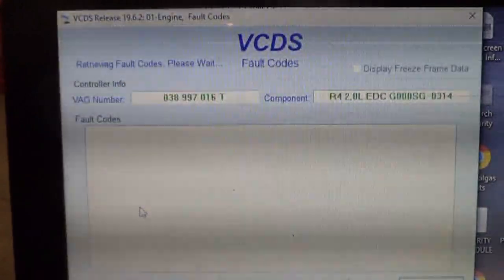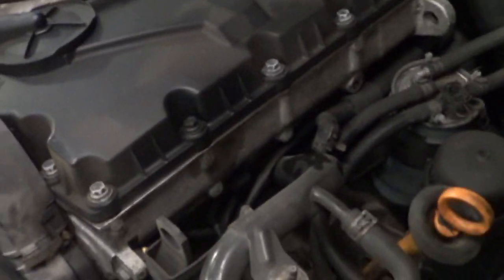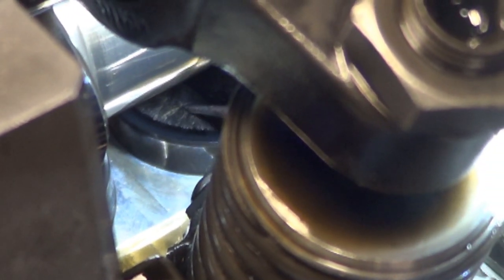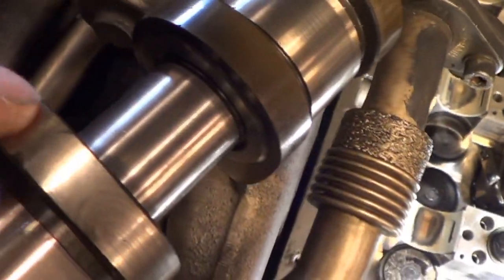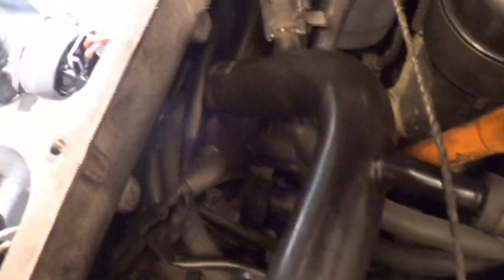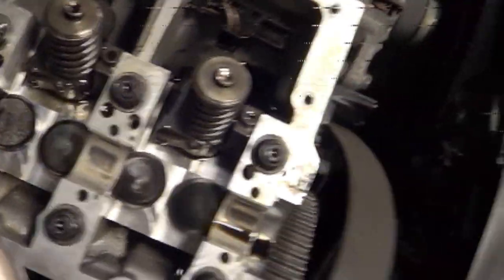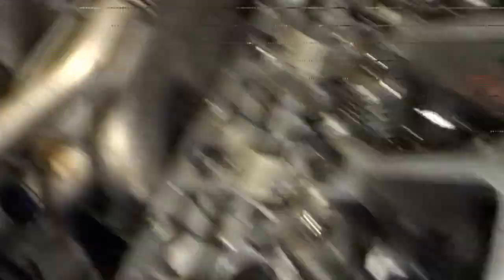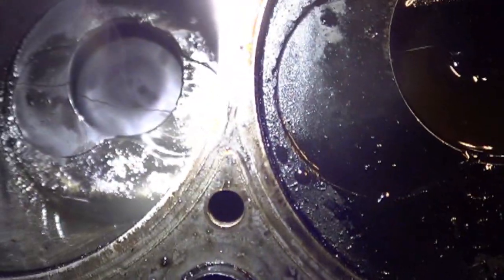Passat tdi bhw misfire #2 P0302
Follow along as we diagnose this Passat tdi with a misfire on the #2 cylinder